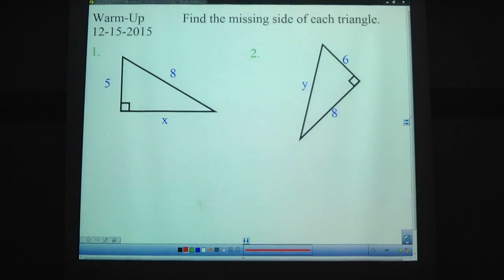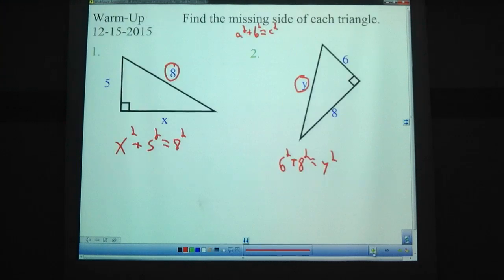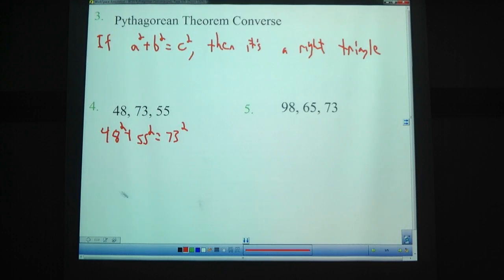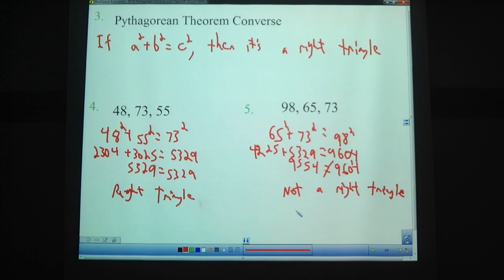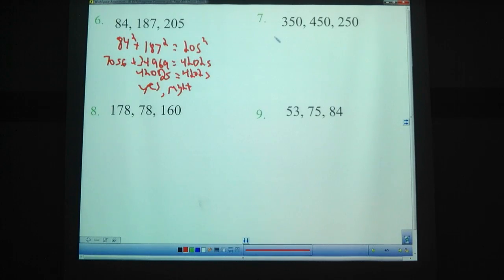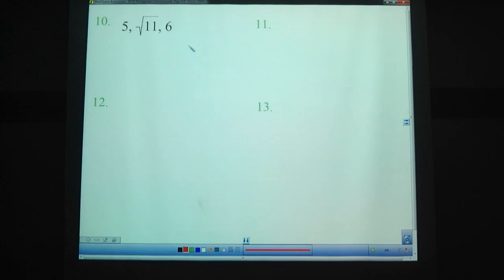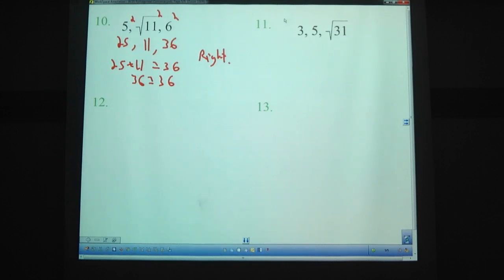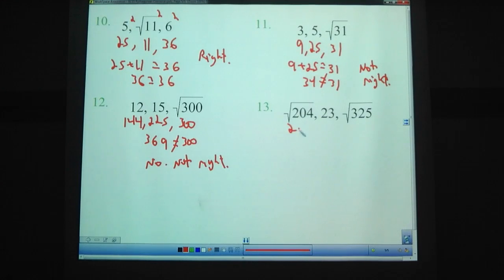8th Grade, 12-15: Pythagorean Theorem Converse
More problems with the Pythagorean theorem converse.  Boo-yah.  You'll want a calculator for this one.